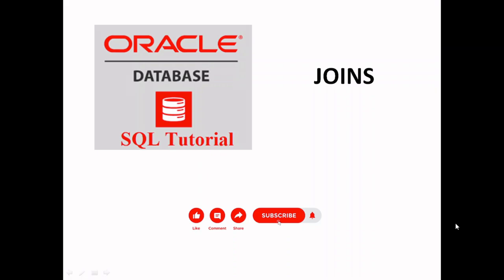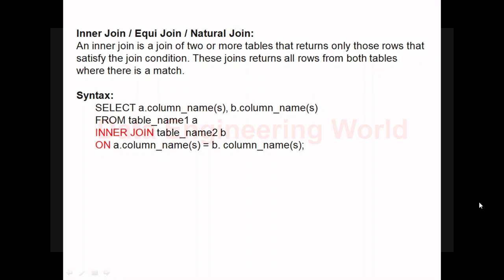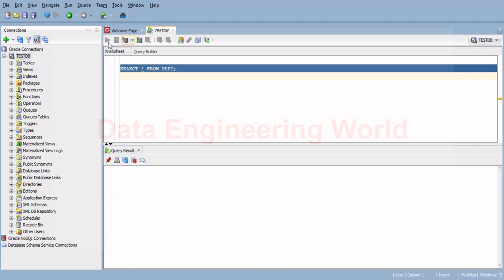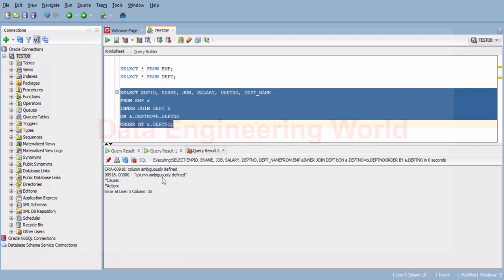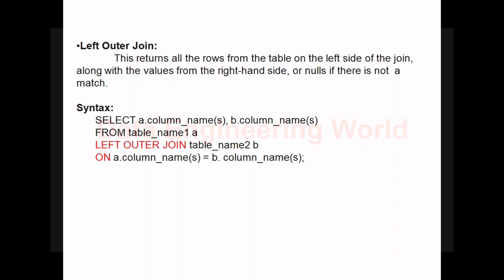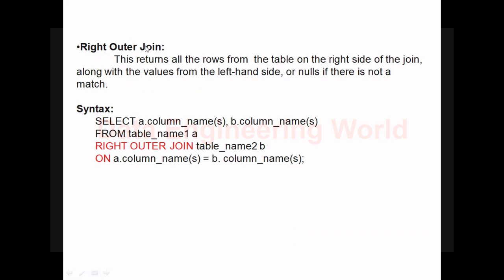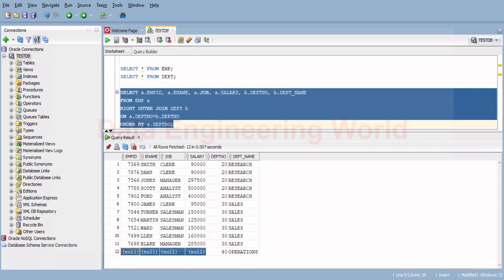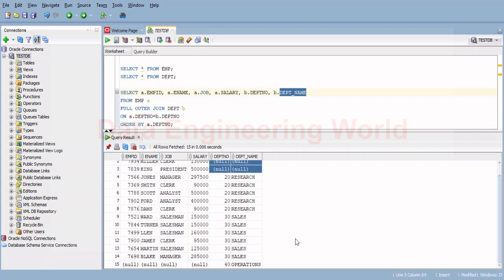18. DATABASE | Oracle | SQL | Join | INNER | LEFT OUTER | RIGHT OUTER | FULL OUTER